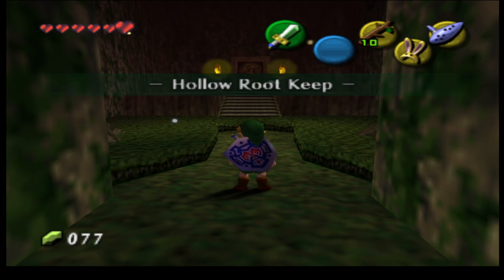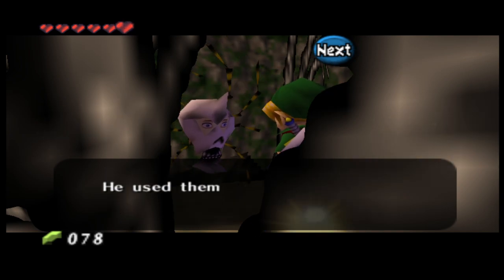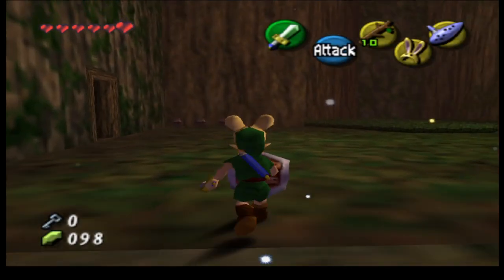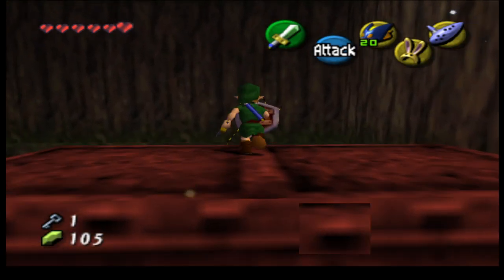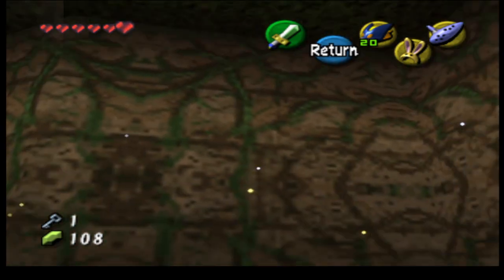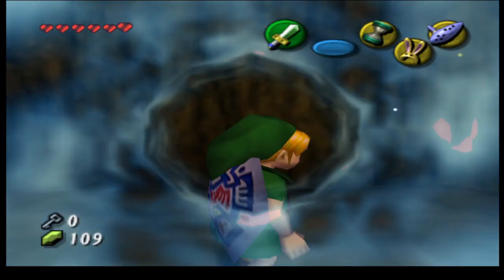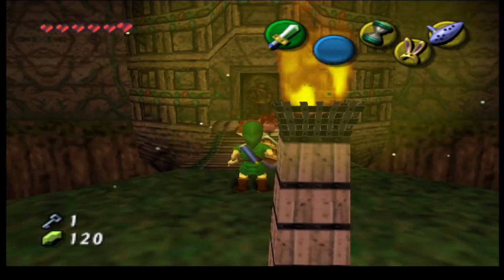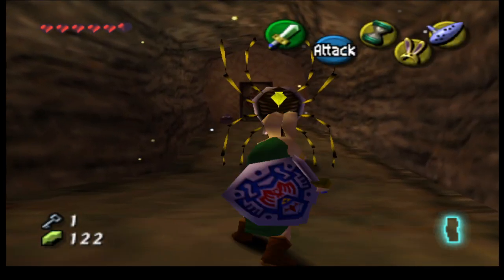Let's Play The Legend of Zelda: The Missing Link - Episode 6 - Link the Puzzle Master!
We begin our adventure inside Hollow Root Keep!

Note: This is a Fanmade Ocarina of Time ROM Hack, this isn't canon and wasn't made by Nintendo. The purpose of this Rom Hack was to Establish the lore between the two 3D Zelda Games for the N64!